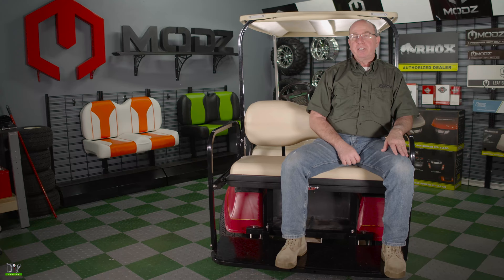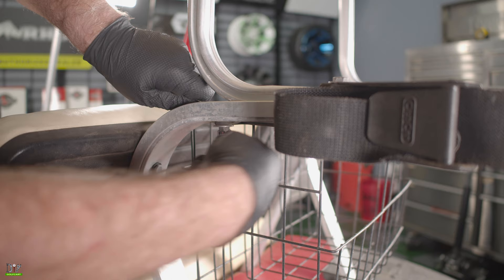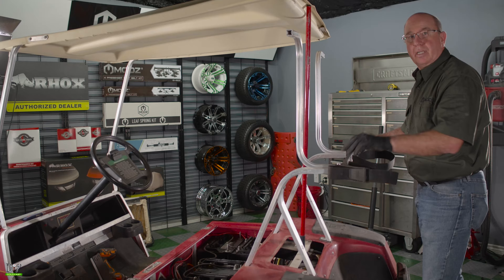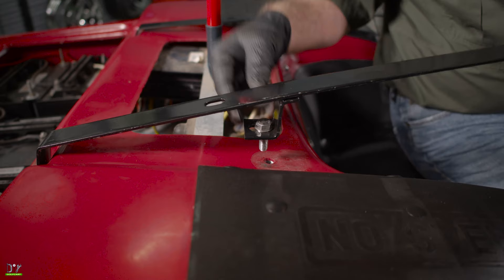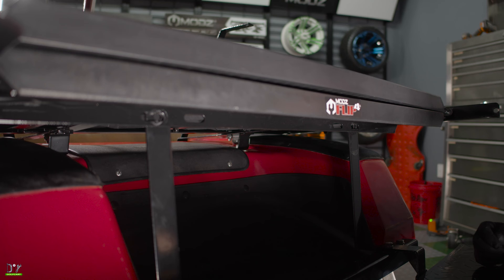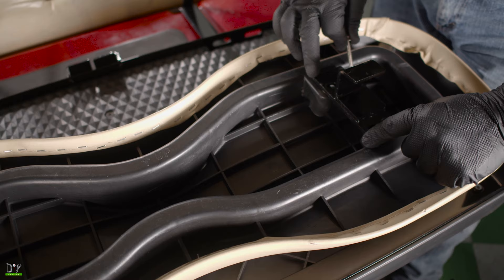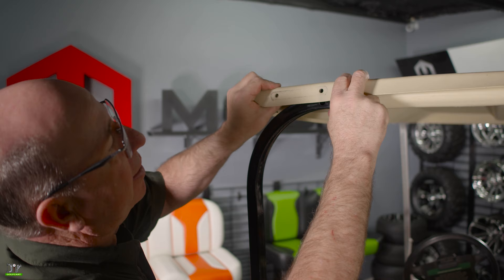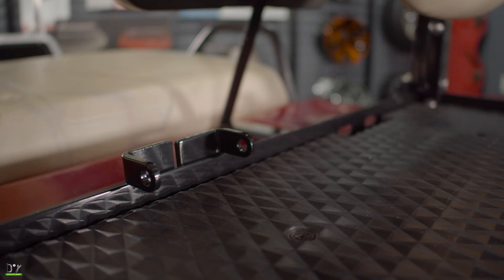MODZ® Flip4 Rear Seat Kit Installation on 1982 - 2000 (Old Style) Club Car DS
The MODZ® Flip4 is built-to-last and features a protective matte black textured powder coat finish and double stitch seems. The footrest is reinforced with an underlying center support bar, making it incredibly stable and wobble-free. Available for all major makes and models with matching OEM color cushions.